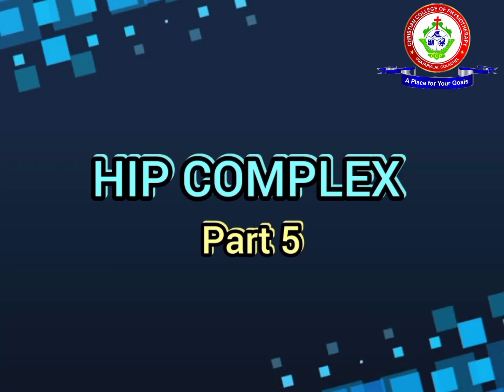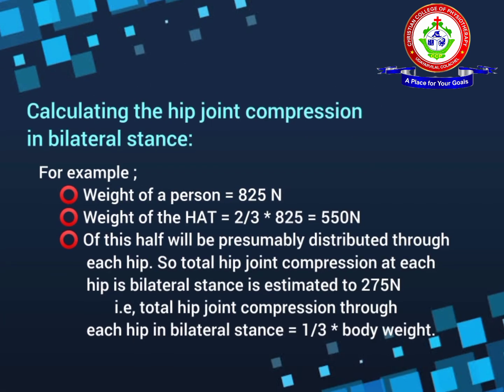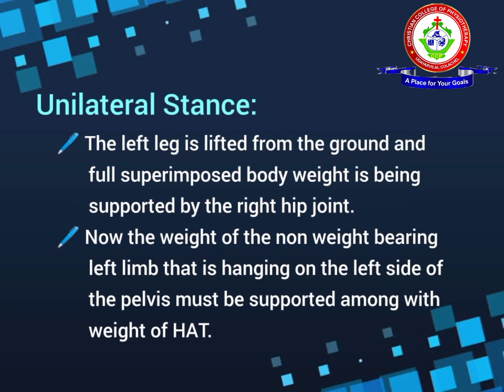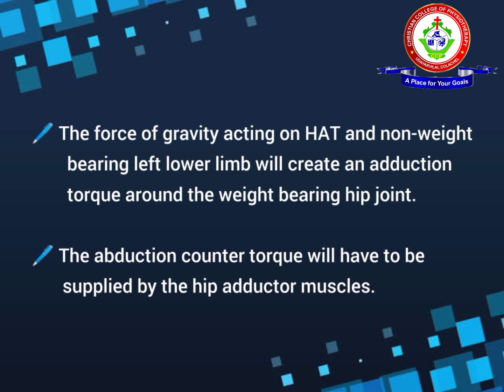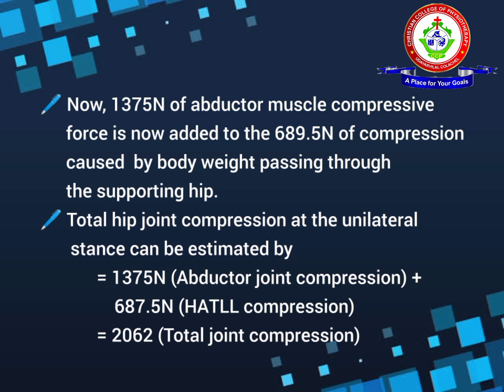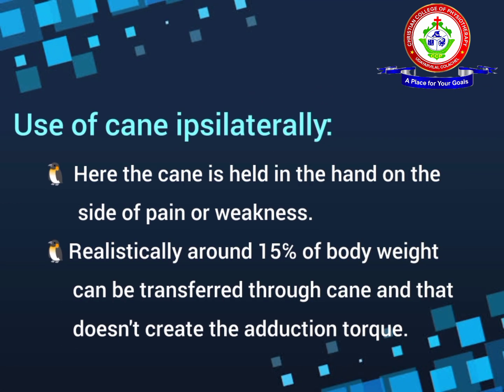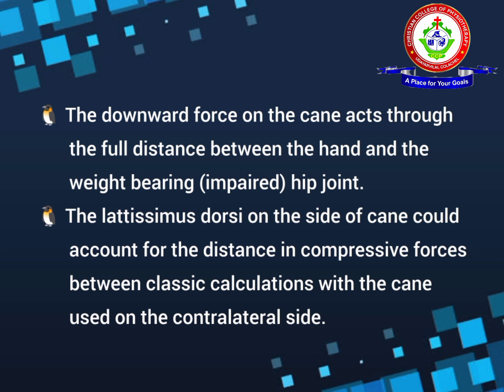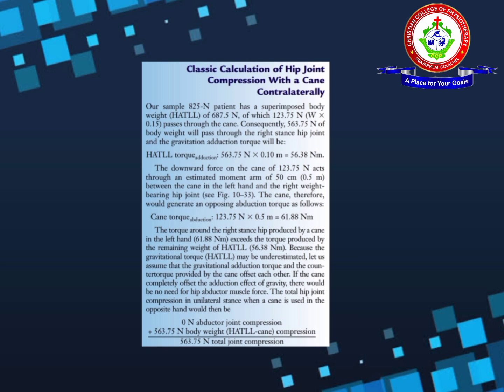HIP COMPLEX (PART-5)